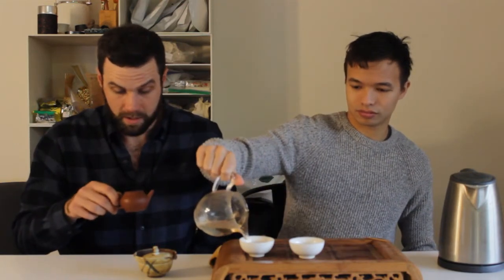1960s Song Tea Aged Baozhong (Oolong) [Episode 237]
This episode, James and Denny drink a very old oolong from San Francisco-based vendor Song Tea.